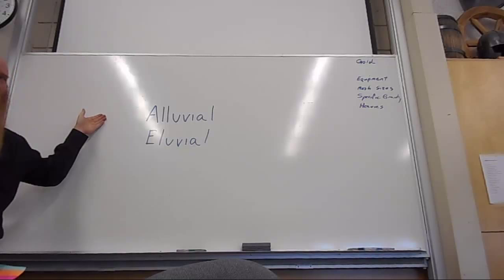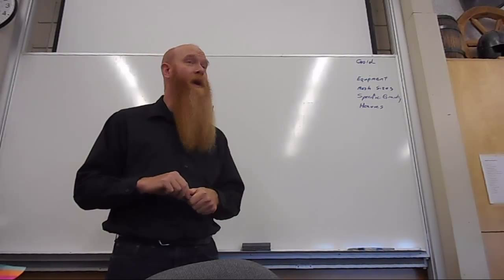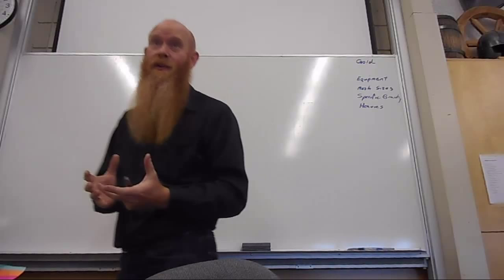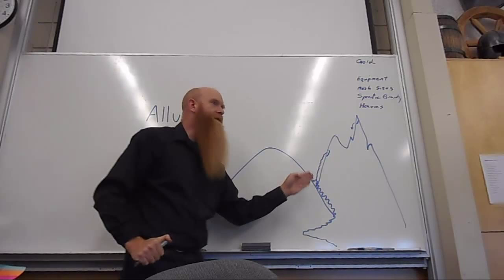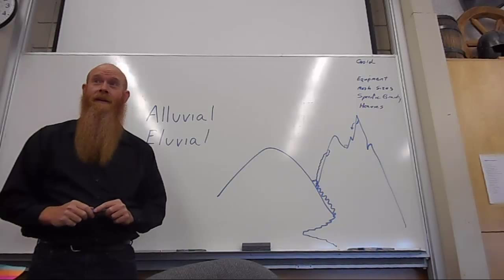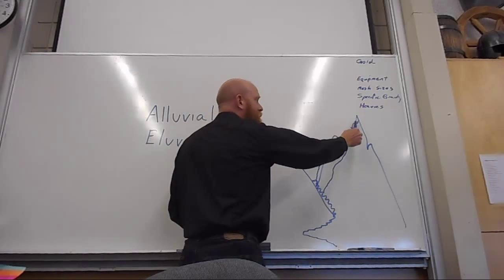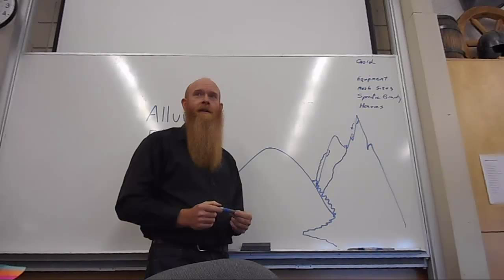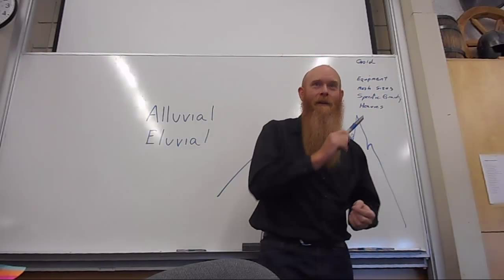Gold Mining course, Alluvial vs Eluvial deposits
This video is part of a "Gold Mining and Mineral Prospecting" course. In this video I explain the difference between Eluvial material and Alluvial material. And how it related to placer and lode gold.